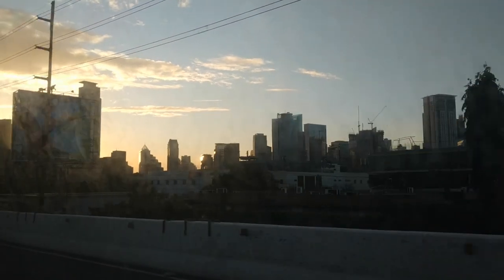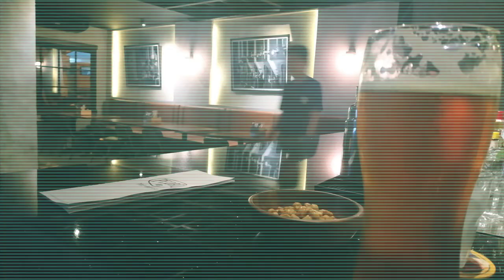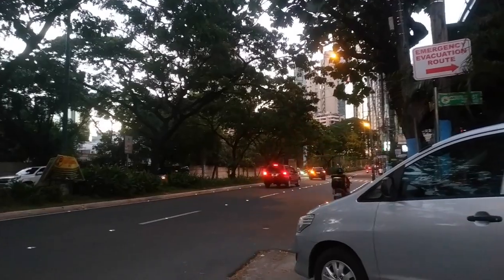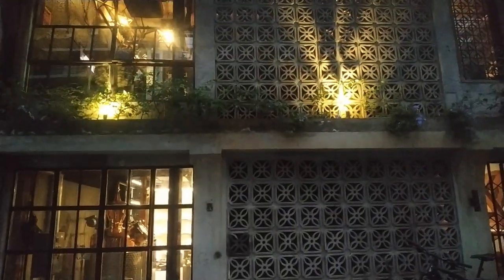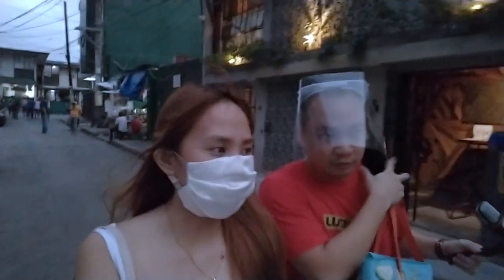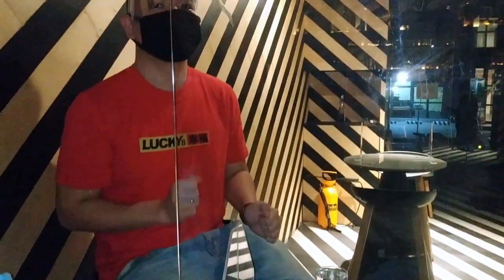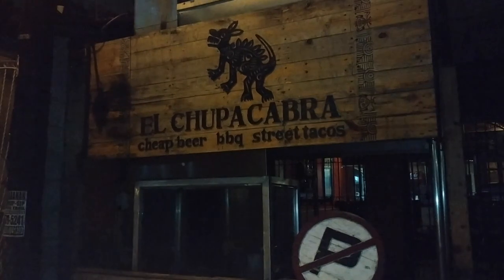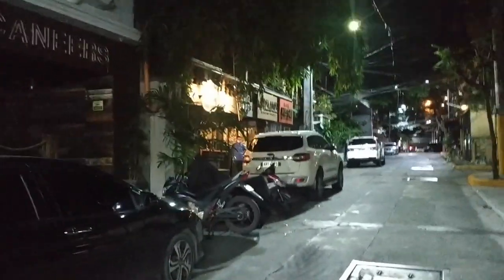POBLACION MAKATI: POB CRAWL 2020 - WHAT'S OPEN IN MAKATI 🥃🍸🍻🍹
Throughout this whole pandemic, there's one place built on huge crowds that I've been really wondering about: Poblacion Makati. After months of wondering and thinking if Poblacion will ever be the same again, I finally mustered enough courage to go out and check what's open in Makati. More importantly, what's open in Poblacion? Join us as we take you through a Poblacion walking tour to find out what it's like in Poblacion 2020. We start of Matilde. St. where's Joe's Brew, Holy Smokes, Pedro Tap House, and Almacen used to be. This Poblacion walking tour now proceeds through the streets of Kalayaan through to Alfonso St before hitting Don Pedro where Z Hostel PH is. What is Makati nightlife now? Night life Makati is changed but remains unbroken. The spirit of Poblacion lives on! We check out popular bars and restaurants including The Annex, The Smokeyard, The Aparment, Ms. Gee, Polilya, Wantusawa, Crying Tiger, Dulo MNL, Oto, Lampara, Tambai Alley, Ebi 10,and El Chupacabra. What remains open? Find out though this video that takes you to the heart of Poblacion Makati!

00:55 House of Joe
01:36 Pedro Tap House
02:12 Almacen
02:41 Boogie
03:02 Agimat
03:38 Annex House
04:01 The Ruins
04:20 ABKD
04:54 Smokeyard, Ms Gee, Alamat
05:08 Z Hostel - Don Pedro Street
05:30 The Apartment
06:10 Pura Vida
06:31 Polilya
07:12 Wantusawa - New Location!
08:43 Dulo MNL, Crying Tiger
09:25 Oto
09:51 Lampara
09:58 Tambai Alley - Ebi 10
10:35 El Chupacabra
10:48 NoKal
11:22 Holy Smokes